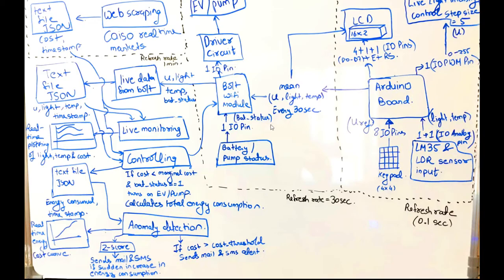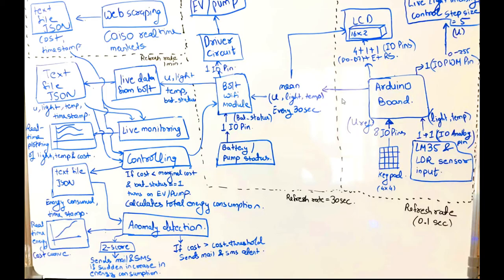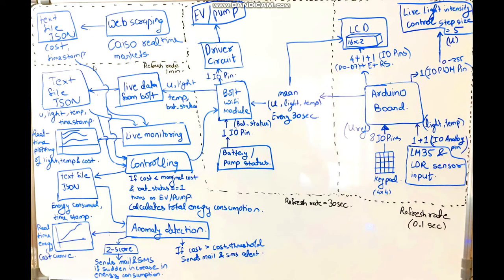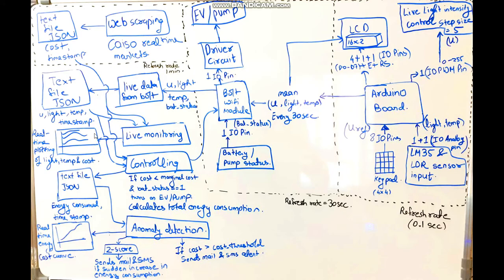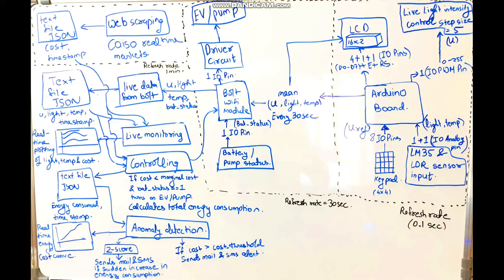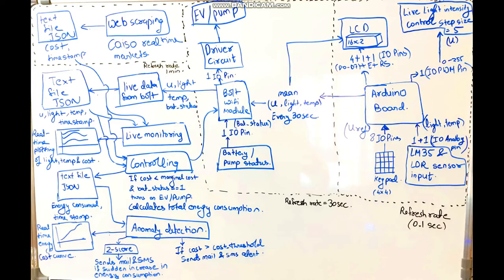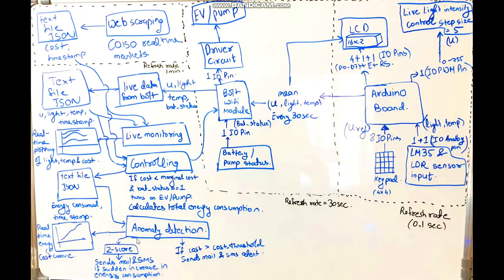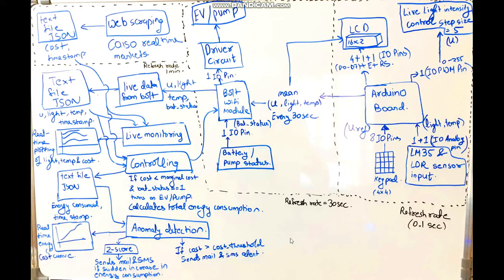BOLT-Arduino Complete Home Automation system Block Diagram Explanation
This video is a block diagram based explanation of the Bolt-Arduino project for a home automation system that I have made.

Please see the above video before watching this.